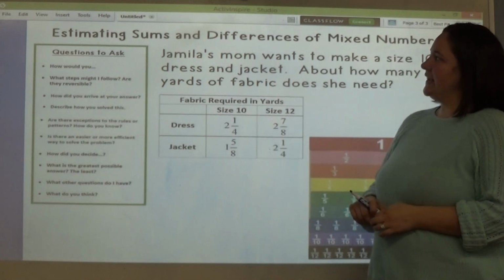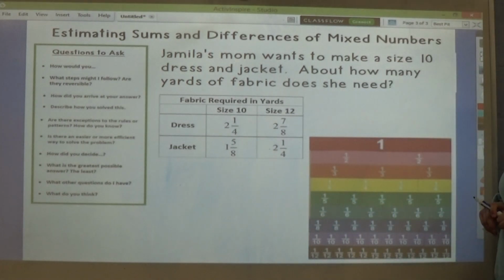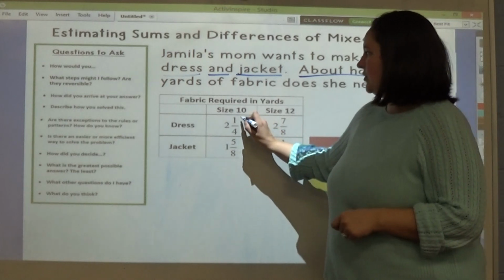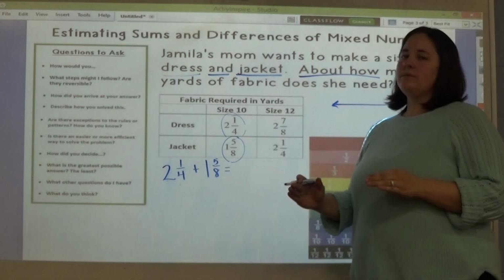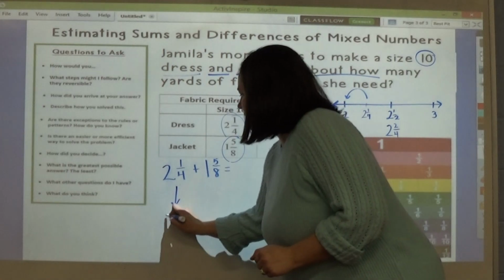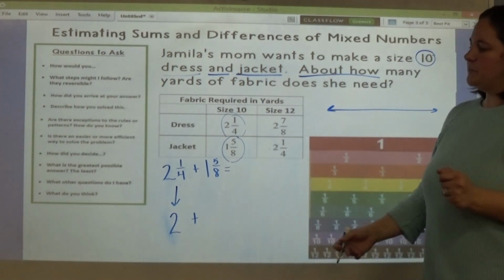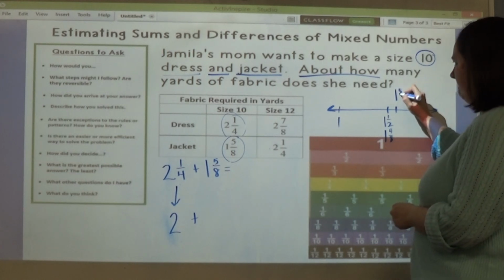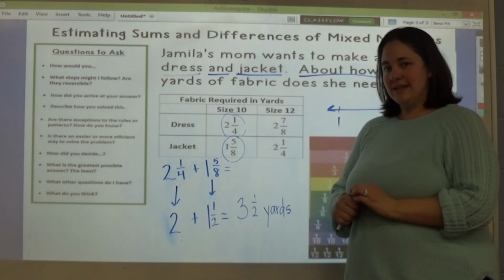Estimating Sums and Differences of Mixed Numbers216